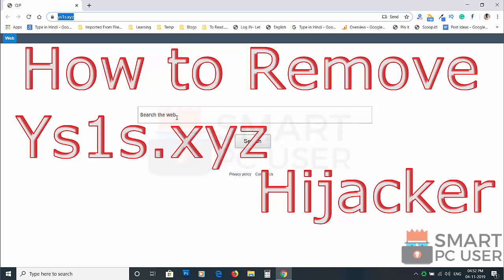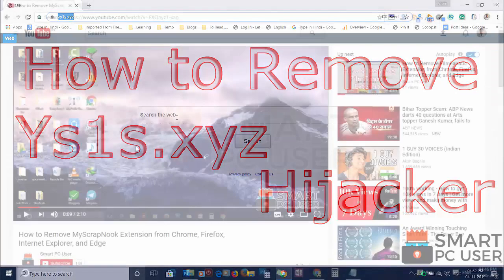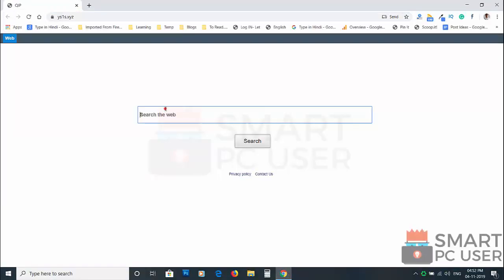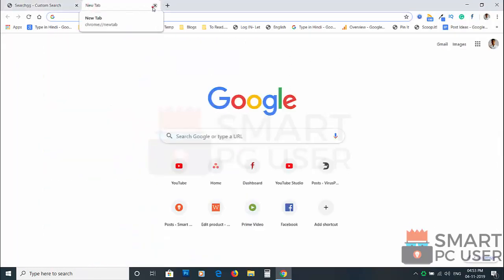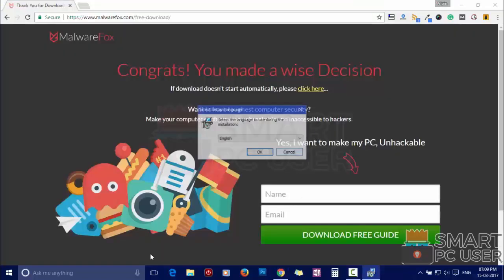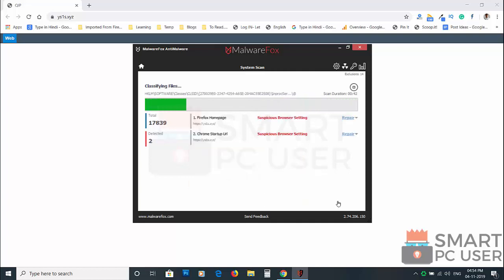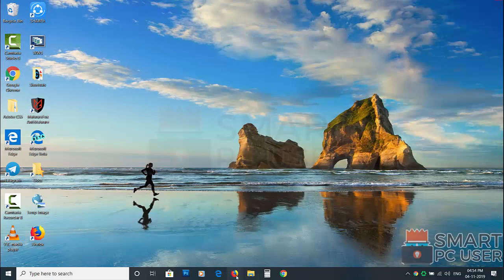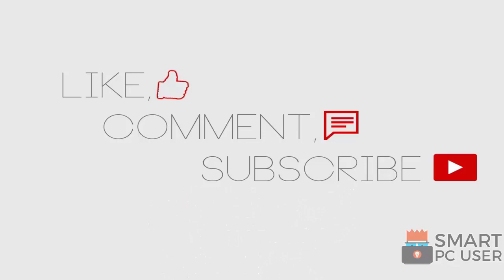How to Remove Ys1s.xyz Hijacker from Chrome & Firefox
Ys1s.xyz is a browser hijacker. It attacks Google Chrome, Mozilla Firefox, Internet Explorer, Microsoft Edge browsers, then it hijacks the settings of the browsers. It redirects you to different malicious web pages. It also steals your personal and private information. In this video, you will know how to remove Ys1s.xyz from Google Chrome. You will also know what is Ys1s.xyz. The video is about Ys1s.xyz removal guide.